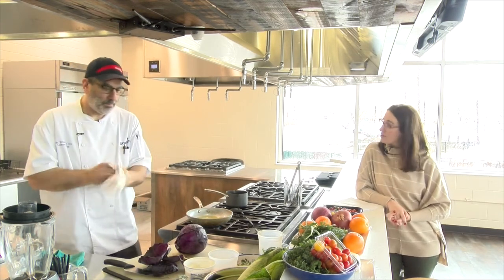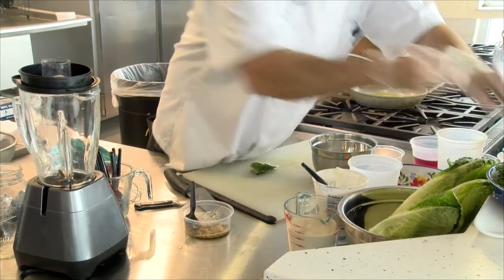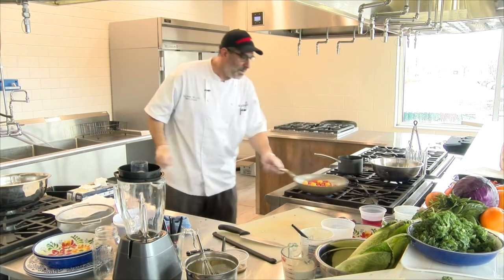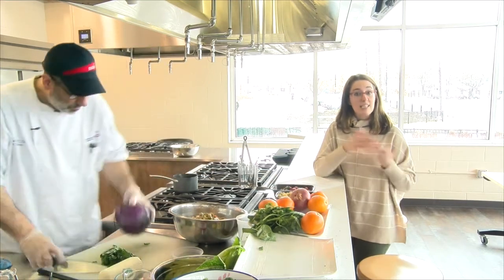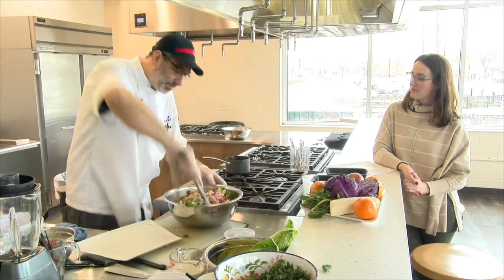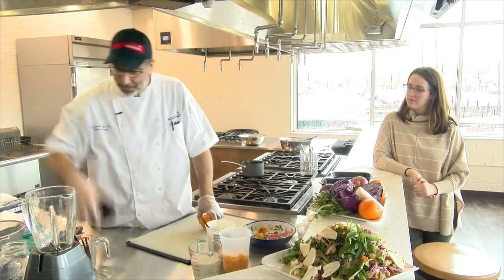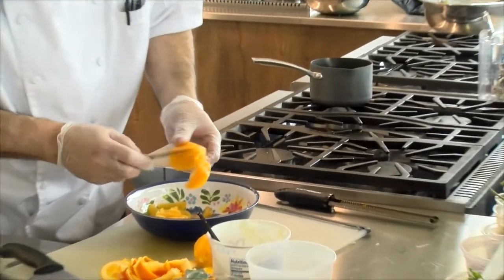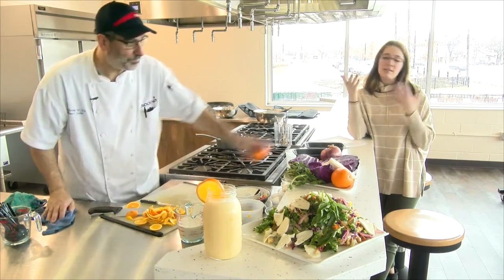Cooking Show Main Chopped Salad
Chef Anthony Verona